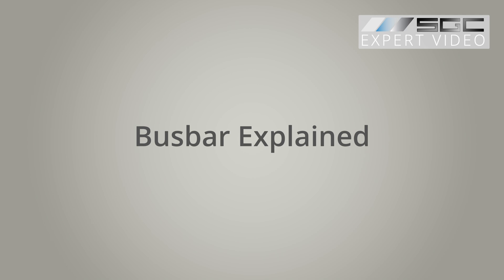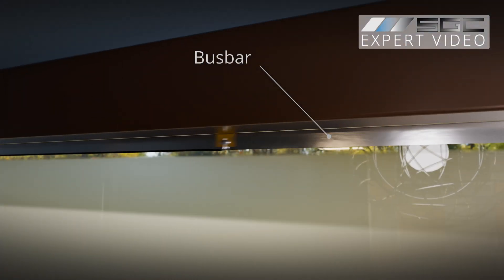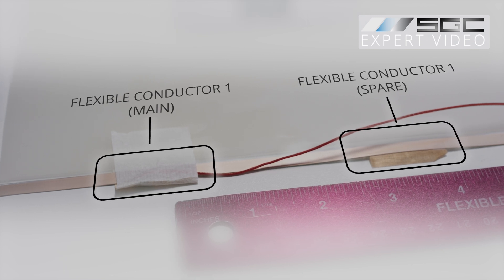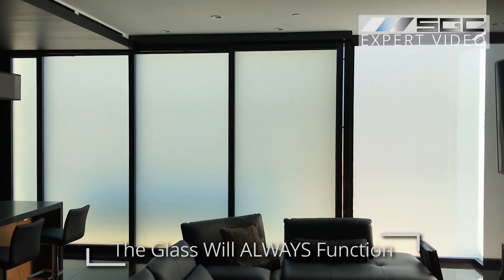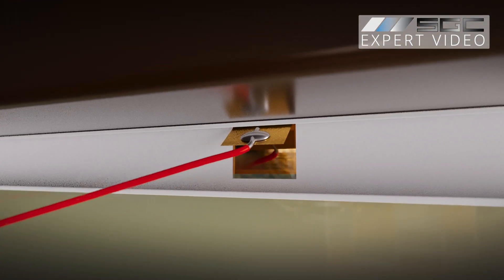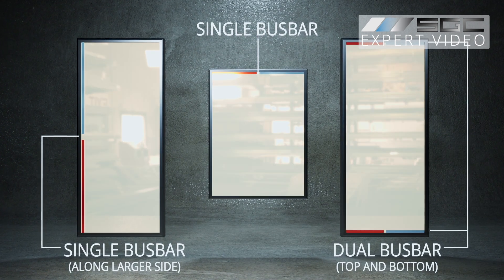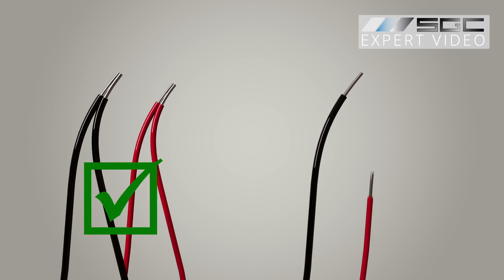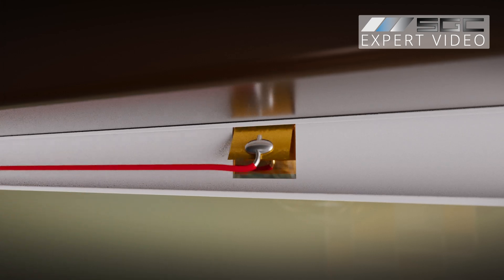Smart Film Busbars 101: Installation, Tips, and Maintenance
Understanding the Busbar in Smart Film and Smart Glass

The busbar is the unsung hero of smart film and glass technology, enabling the seamless switchable functionality you love! In this video, we dive deep into what makes the busbar essential and how to ensure it performs at its best.

💡 Key Topics Covered:

- What is a Busbar? A slim, 6mm (1/4-inch) strip that conducts electricity across the smart surface.

- Where to Position It: Learn why placing the busbar at the top of your panel can enhance durability.

- Busbar Structure: Discover the role of the two copper pads and their importance for reliable performance.

- Installation Tips: Avoid short circuits by properly insulating the busbar, especially near metal frames.

- Wiring Guidance: Connect the controller with precision—red to red, black to black—for flawless operation.

- Hiding the Busbar: Get tips on how to conceal the busbar with frames, silicone, or trim for a sleek look.

For larger panels or those with a unique size ratio, additional busbars may be required. Watch the video to see how proper setup can make all the difference!

📌 **Interactive Guide:** Need help pairing your controller? Check out the interactive card in the video for step-by-step instructions.